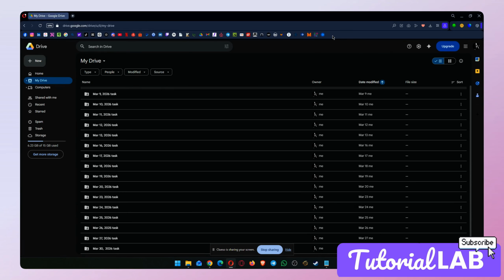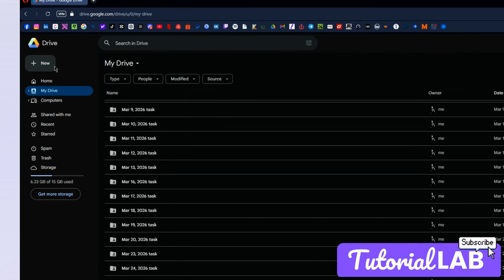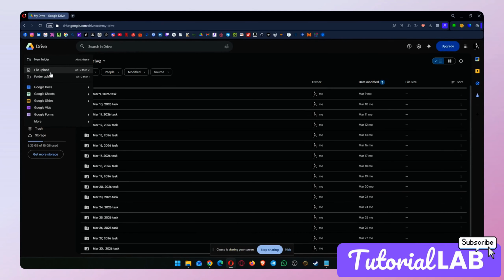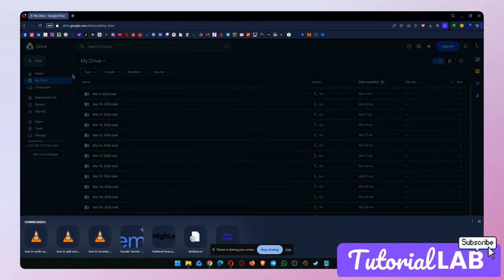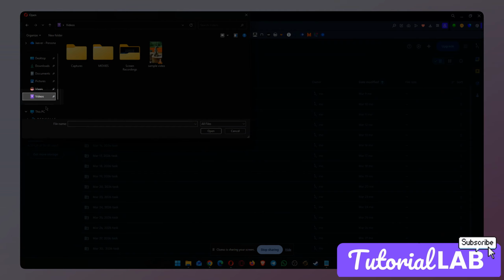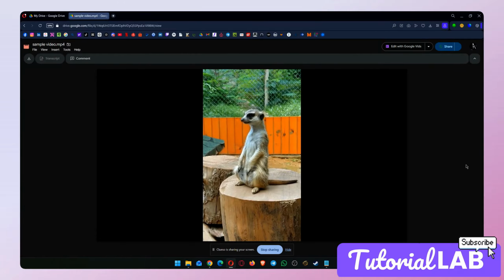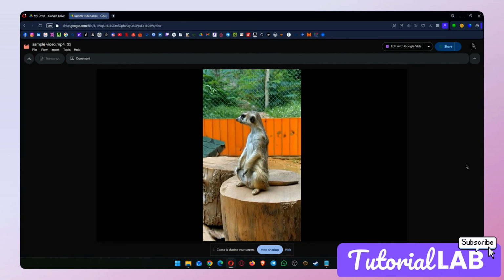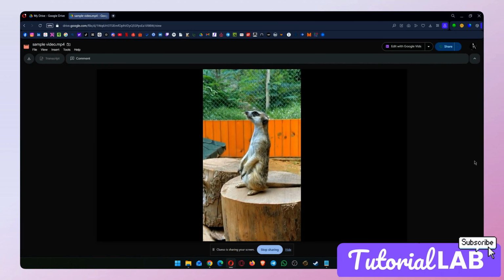How To Upload Video On Google Drive And Share Link (Step By Step)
How To Upload Video On Google Drive And Share Link

Hello everyone! In this video, I’ll show you exactly "How To Upload Video On Google Drive And Share Link" so you can store your videos online and easily share them with others.

We’ll go step by step through "upload video to google drive" and explain how to add your video file from your device into Drive. You’ll learn how to "share google drive video" by generating a shareable link, manage "google drive file sharing", and adjust "google drive link permissions" to control who can view, comment, or edit. We’ll also cover how to "make google drive link public" so anyone with the link can access your video without needing access requests.

By the end of this tutorial, you’ll confidently know how to upload and share videos on Google Drive, making file sharing simple, secure, and efficient.